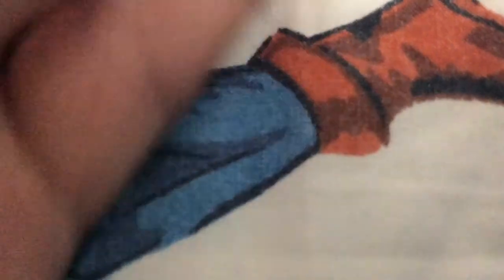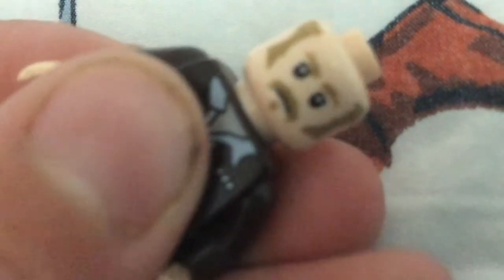Which Batroc head looks the best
Which head do you think looks the best for George Batroc’s appearances in The Falcon and the Winter Solider Disney+ series? Answer in the comments below!